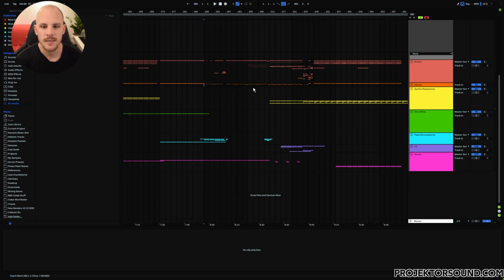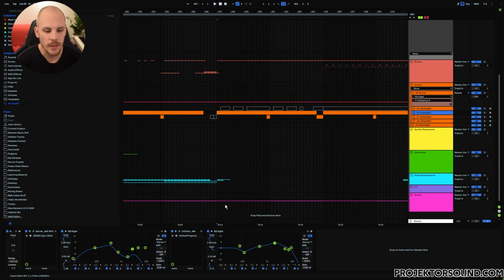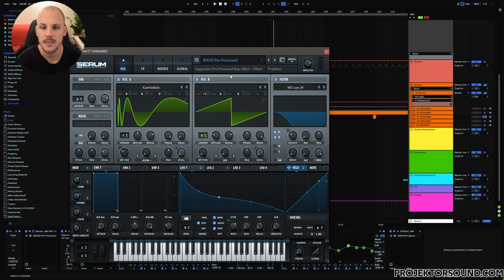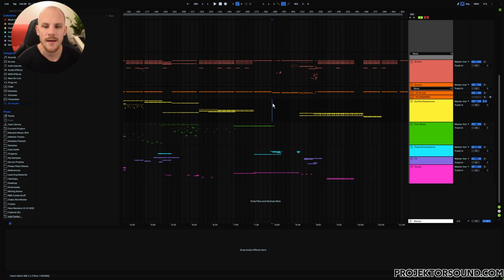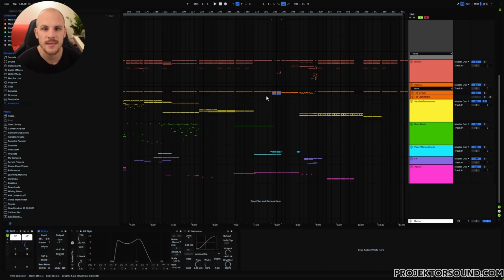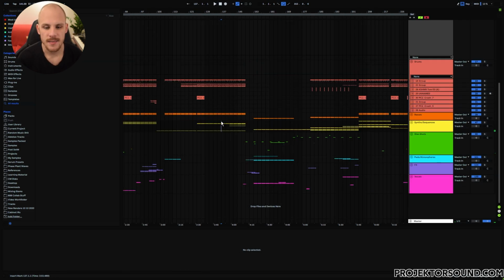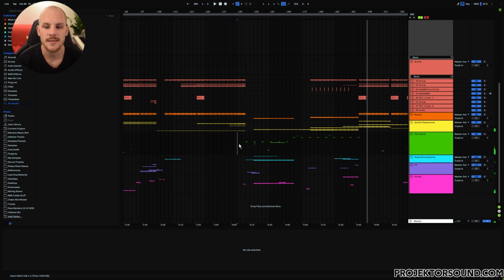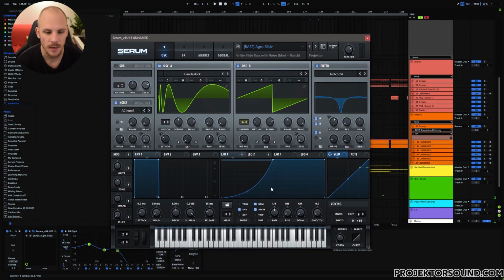Progressive Drops in Full-On Tracks!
Timestamps:
0:00 Intro
0:08 First example
1:32 Breakdown
6:08 Second example
10:21 Outro

This video will show 2 examples of using progressive drop ideas in fullon psytrance tracks for some extra variation. These are 2 segments I'm really proud of and that's the main reason why I'm making this video. In this video I explain the idea using the first example and then elaborate on the general theory behind these drops using the second example.